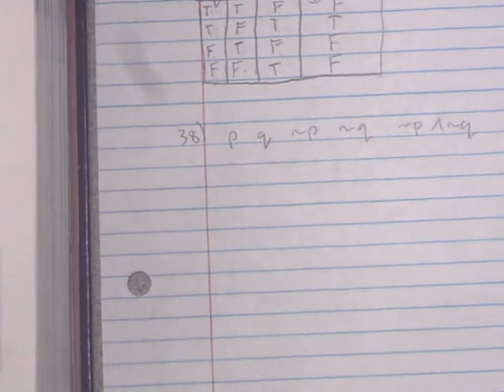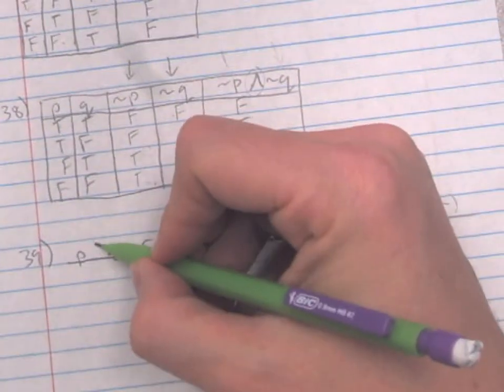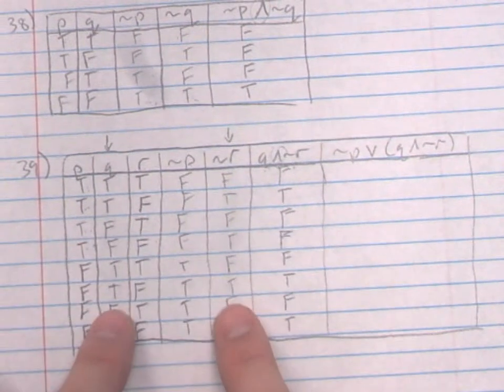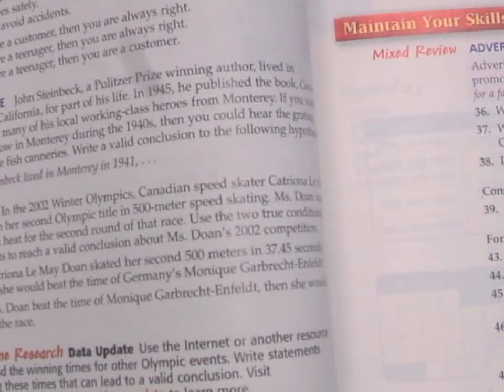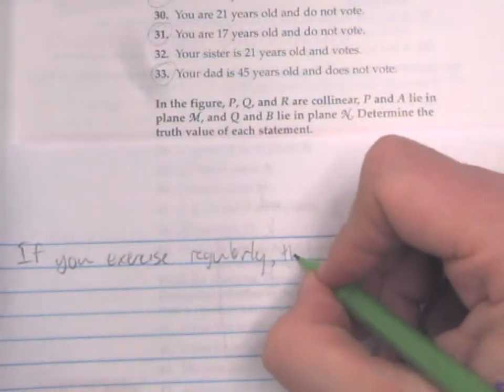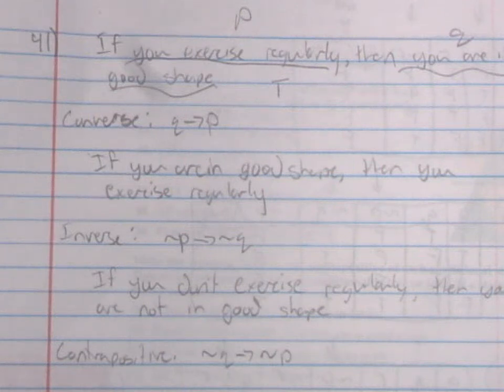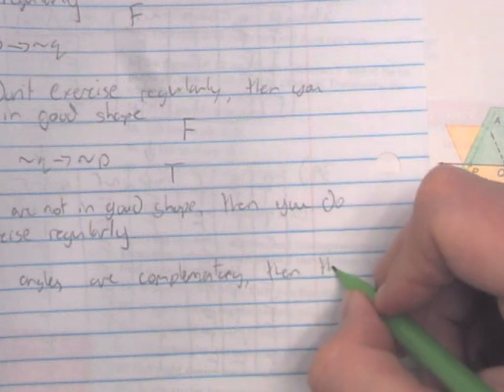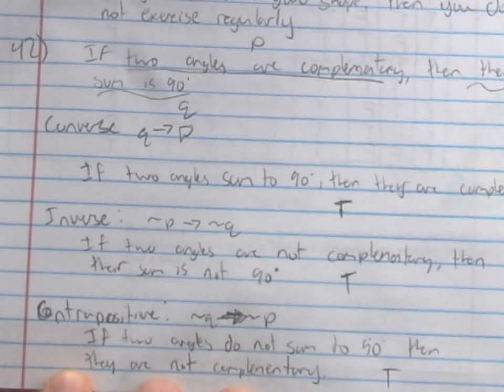Homework Help: 2-2, 2-3 Geometry Book Assignment